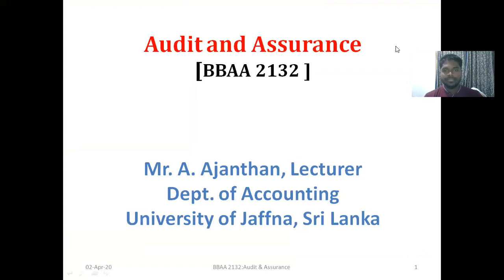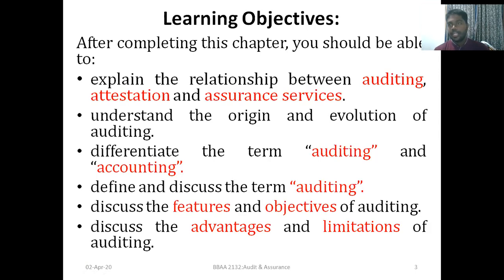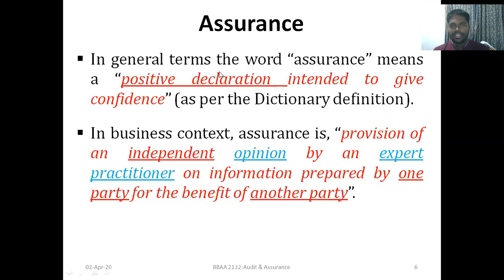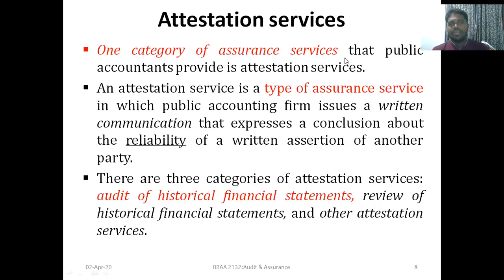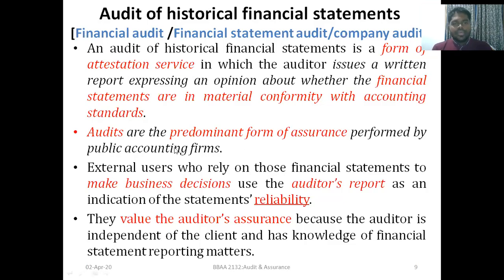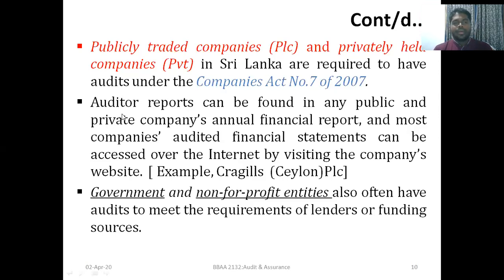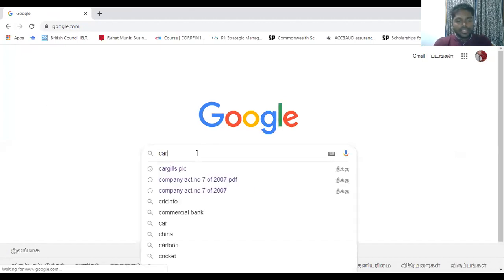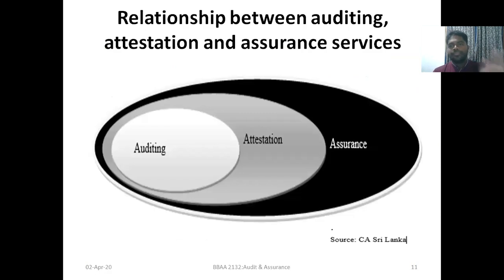Chapter 1-Introduction to Auditing and Assurance - Part - I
In this video lecturing, the students can able to get better understanding of the relationship between assurance, attestation and auditing and also they can get to know something about assurance services and non-assurance services.